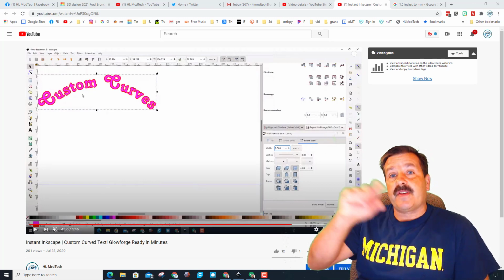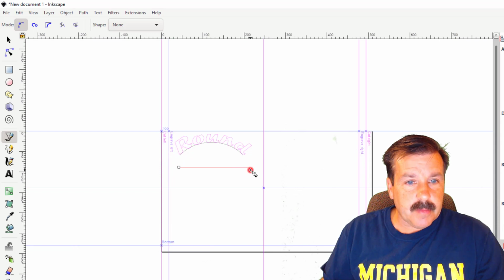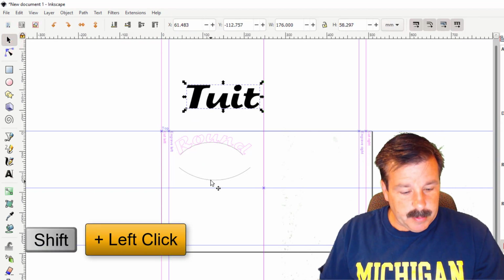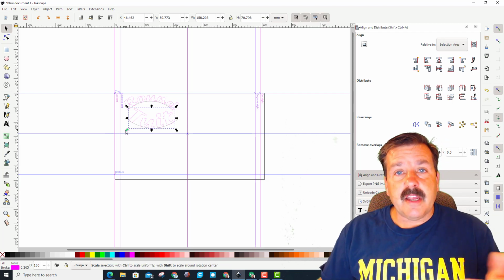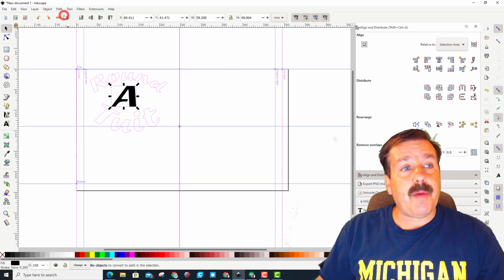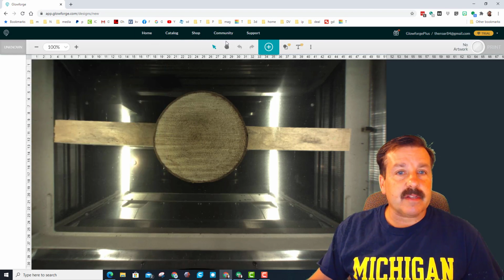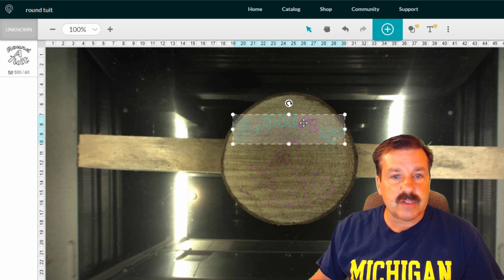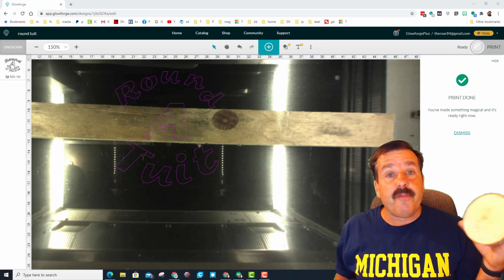Glowforge Ready Text Under a Curve | Instant Inkscape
Today I walk you through the steps to create text  under a curve and is ready for the Glowforge. Inkscape is a wonderful free tool for vector drawing. I also throw in a quick dad joke... Check out how easy it is to use it for your curved text Glowforge creations.

If you are looking for the text that curves above an arc, it is in this lesson.

HLModTech is your hub for Technology Training. Specializing in tech tools and 3D printing, but feel free to request other topics as we are always looking to expand. Tags: